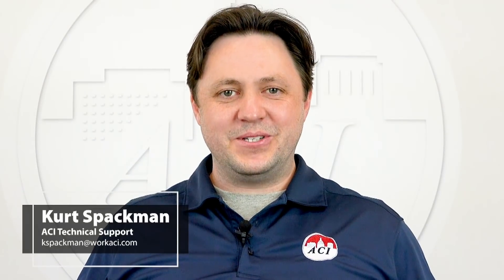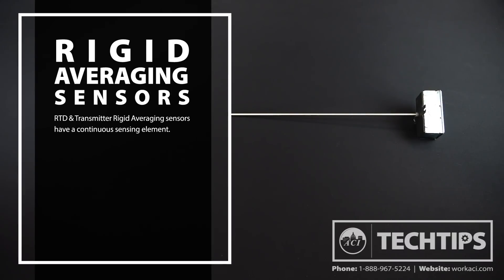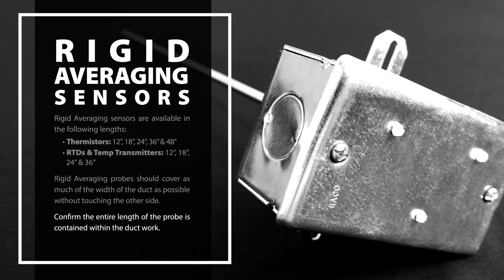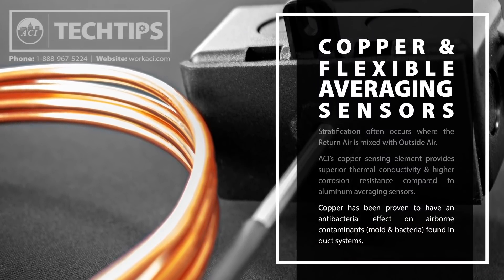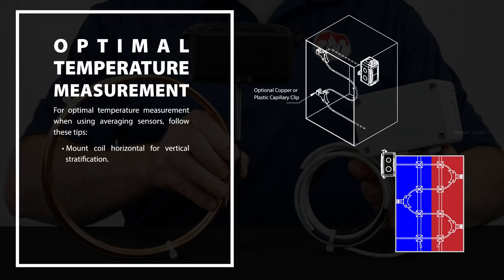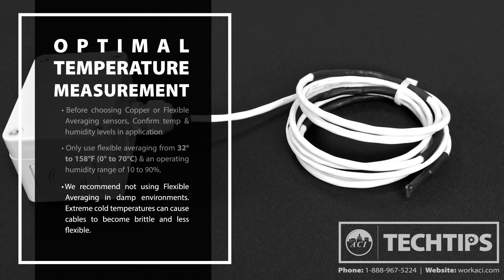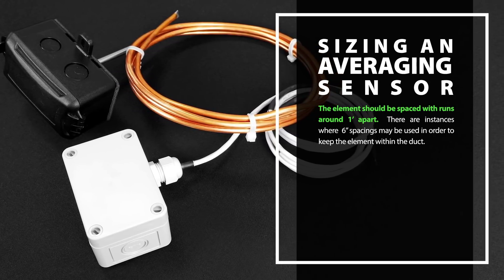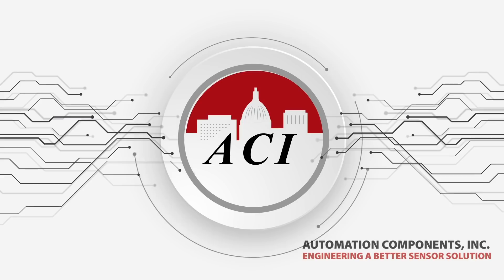Tech Tips Episode #4 • Choosing & Properly Installing Duct Temperature Averaging Sensors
Many factors influence choosing the proper duct averaging sensor for your application. For example; duct size, air stratification, temperature range, the use of UV lights and more must be considered when making your choice. Watch as ACI’s Tech Support Engineer, Kurt Spackman, addresses choosing the best averaging sensor for you application, mounting best practices, and the benefits of using an averaging sensor versus a single point duct sensor in ACI's  Tech Tips Video #4, Choosing and Properly Installing Duct Temperature Averaging Sensors.

Click on any of the following links for datasheets on these duct averaging products: